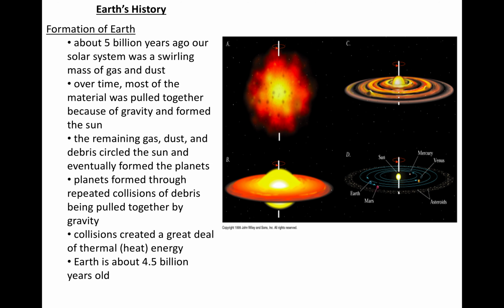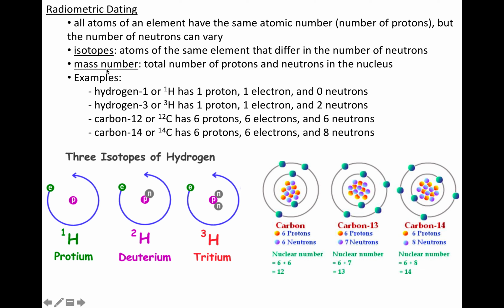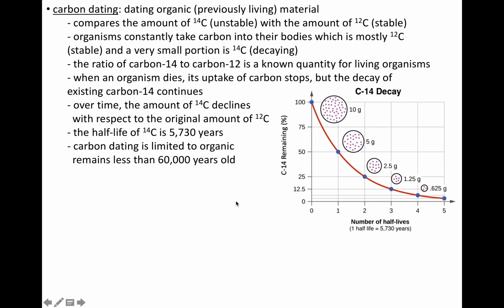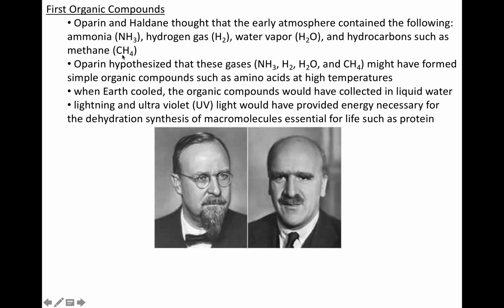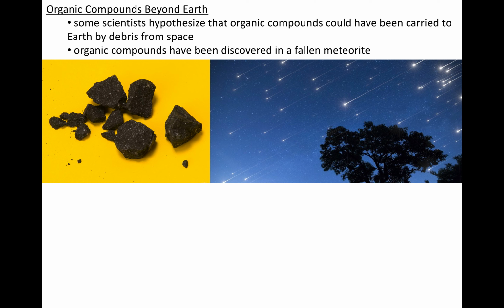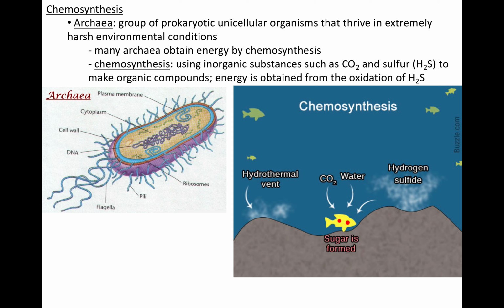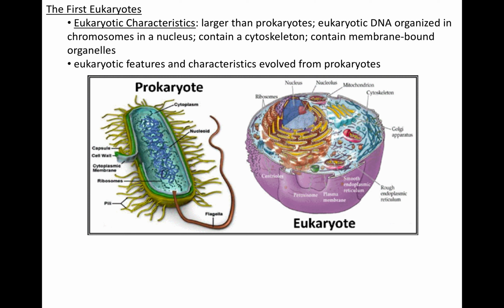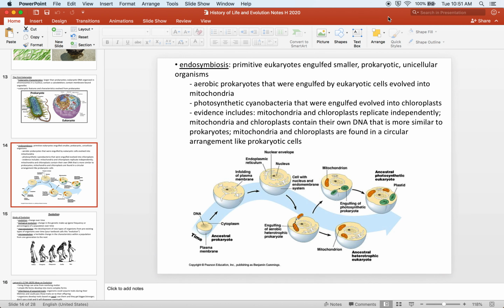History of Life and Evolution Notes Part 1